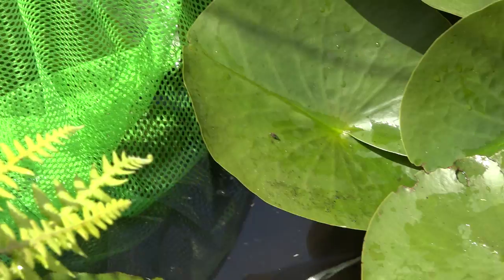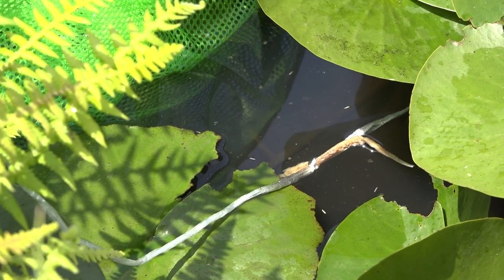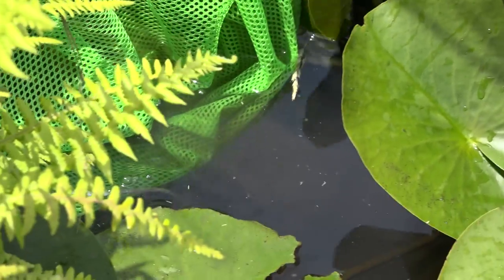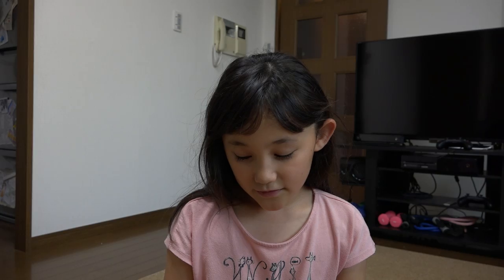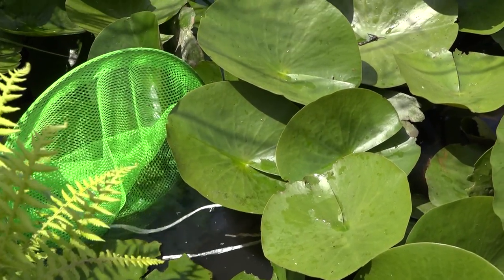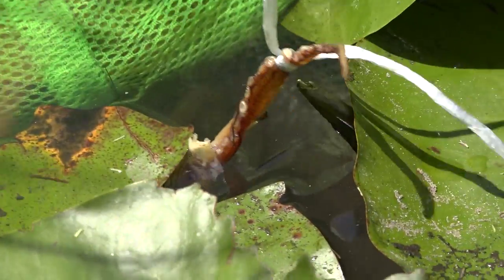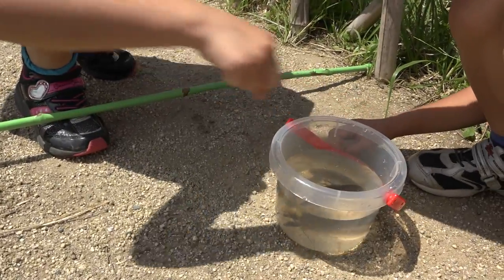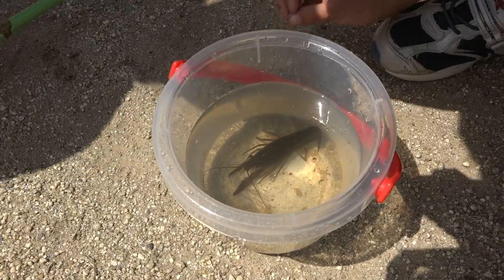Fishing at a Japanese Park (Zarigani)!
Aiko makes a fishing rod using a branch, string, and squid (very mine crafty)! She then suffers through the heat and allergies to catch the cute zarigani (crayfish).